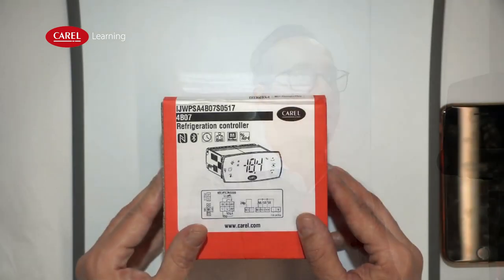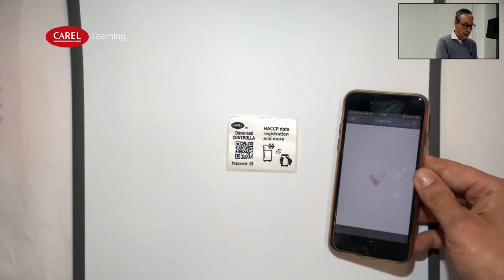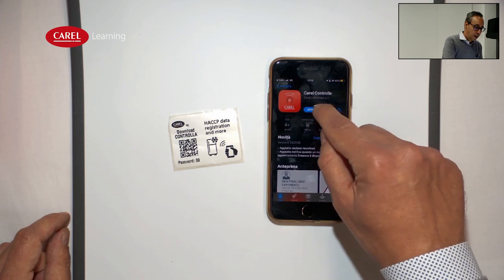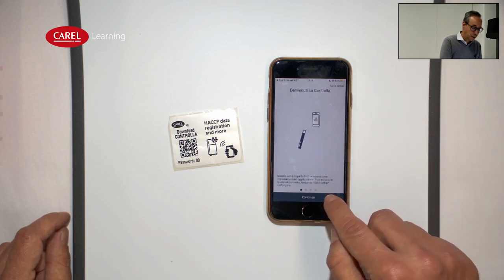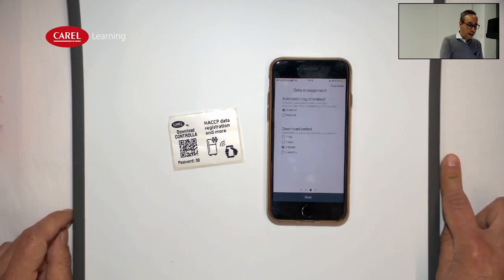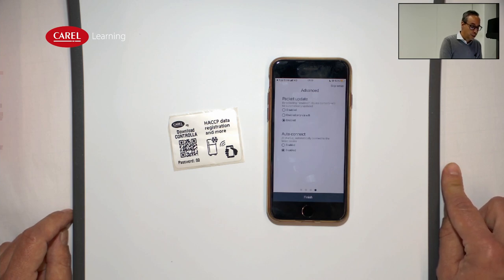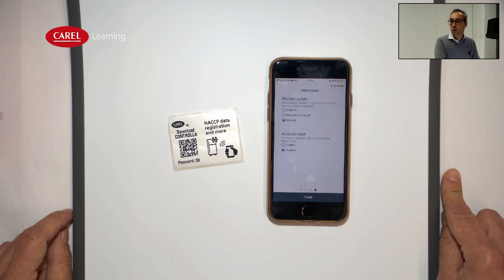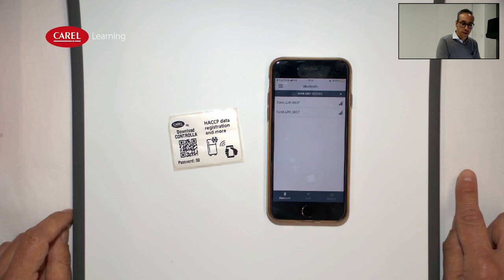iJW Set up and use the CONTROLLA app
This video shows how to set-up and use CONTROLLA, the mobile app for end users